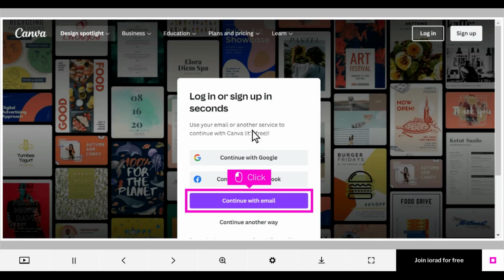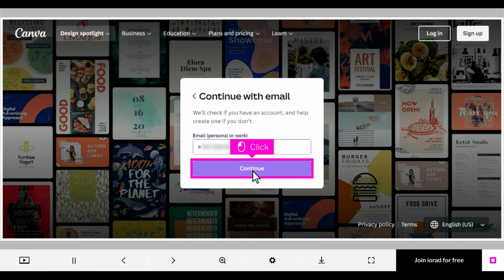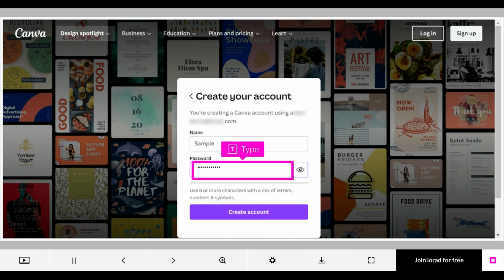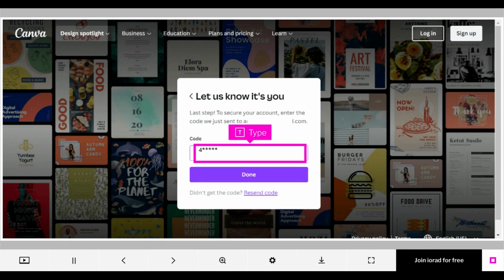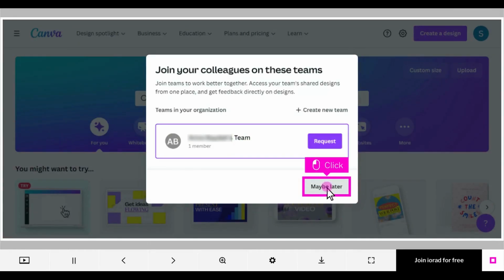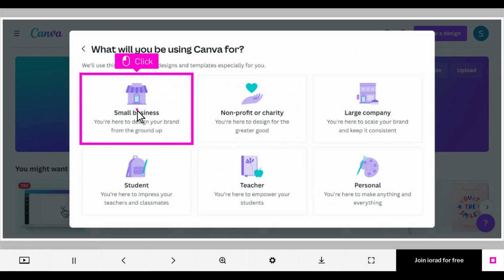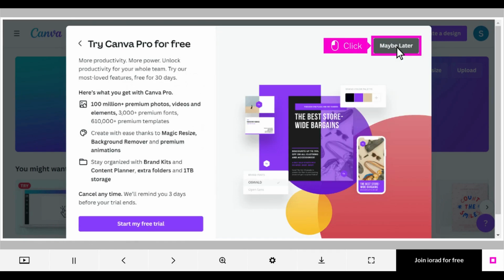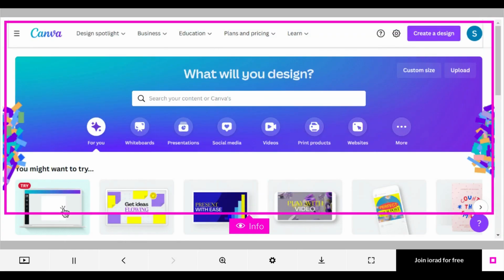Canva - How to create an account with an email address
There are many ways to create and log into a Canva account.